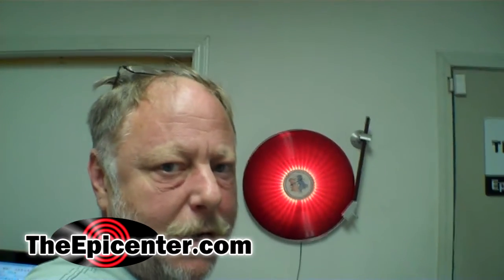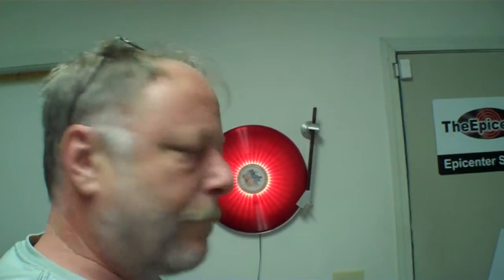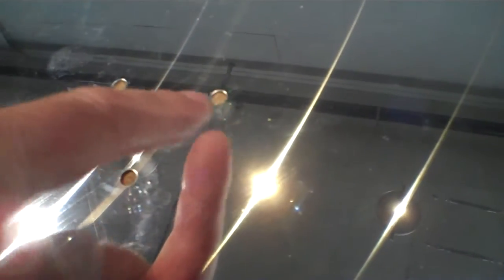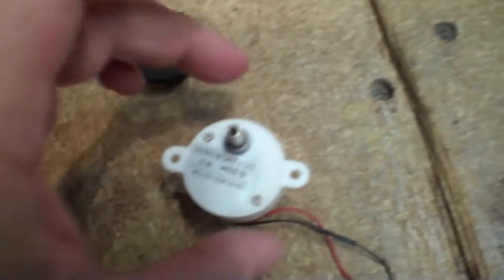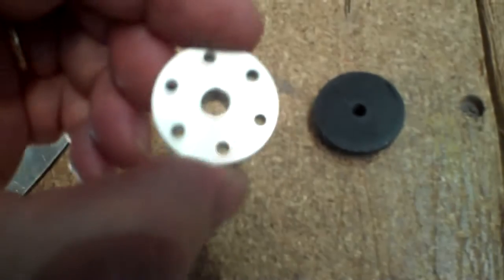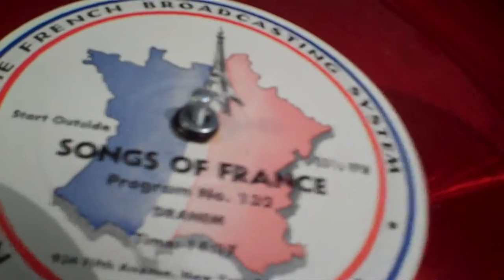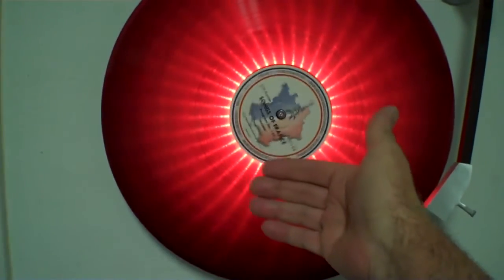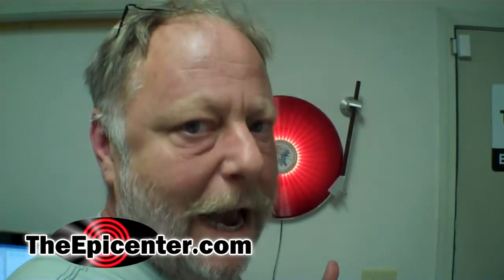Rotary Record Art with LED's and Gray Research 306 transcription tone arm.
For the usual channel subscribers, you might want to skip this one.
This is another one of the Bosses crazy projects.

This project consists of a 16" transcription record from the late 1940's being illuminated and rotated as wall art. To make it look even cooler, and actual Gray Research 306 tone arm is mounted so it looks like the record is being played on the wall.

Several of the parts were made with a 3D printer, and everything was mounted on an aluminum core, salvaged from an actual 16"  master lacquer recording disc.

How crazy cool is this little project?